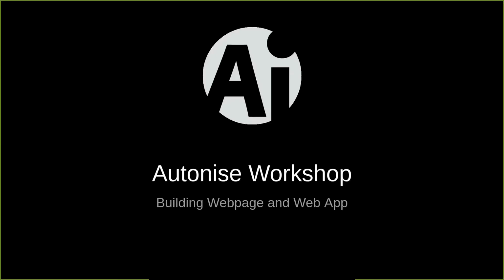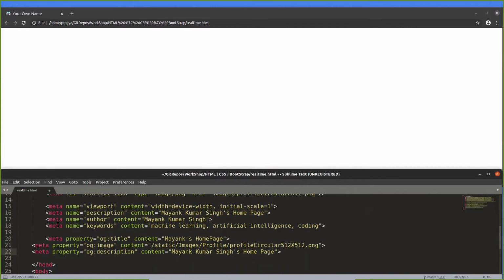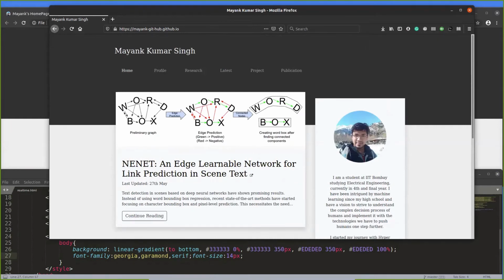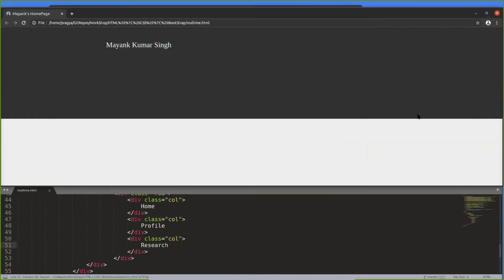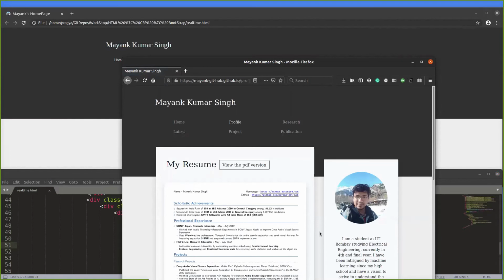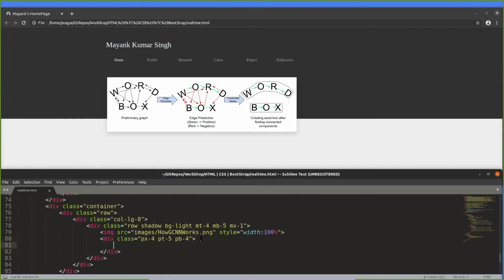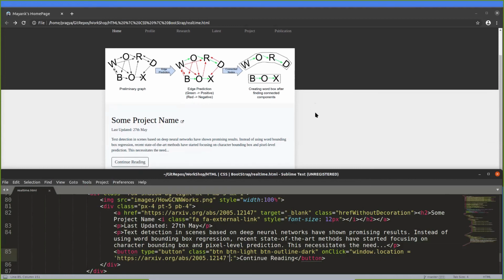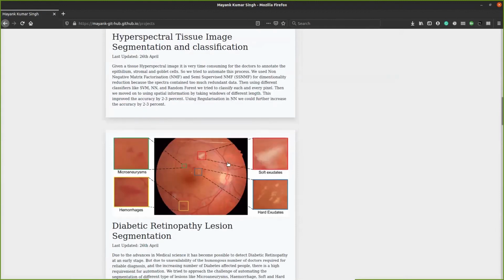Autonise Workshop | Creating HomePage | Session 1.1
Welcome to the Autonise Workshop on HTML | CSS | BootStrap!
We will be learning the Basics of HTML, CSS, and BootStrap and also learn how to build our own homepage in this session.

Happy Coding!!

If you have any doubts, ask in the comment section!